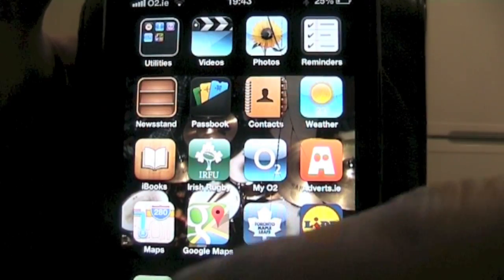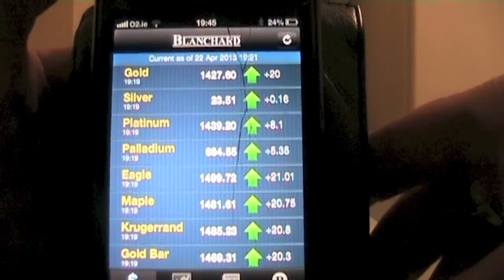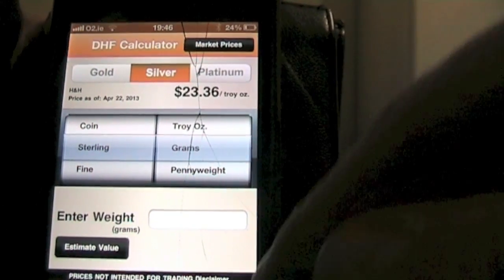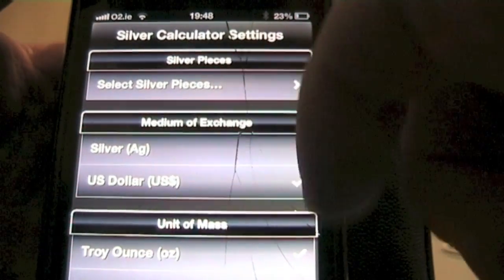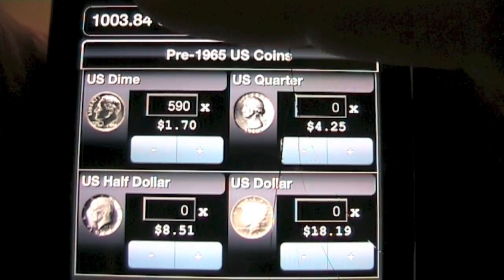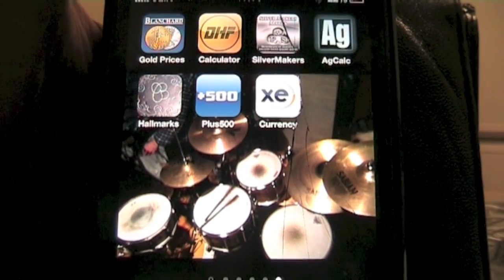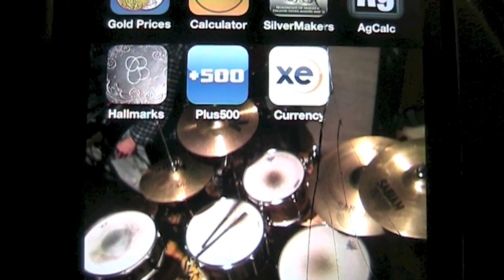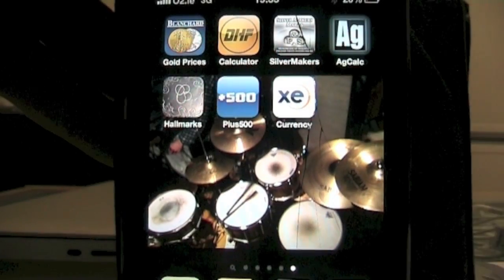Silver, Gold and Investing Apps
silver, gold and Investing apps for your phone, i find theses to be a great help. Please share the apps you find good and post it as a video response.